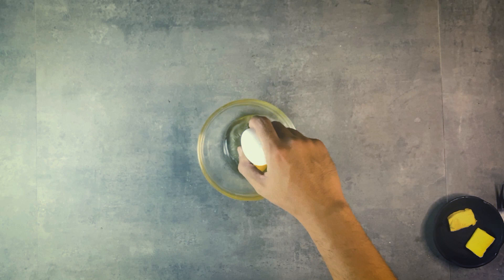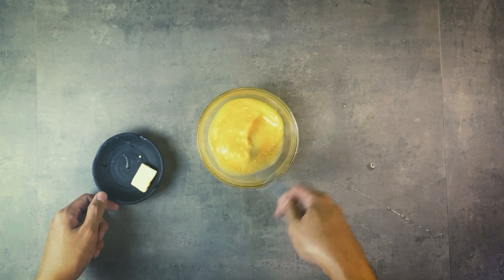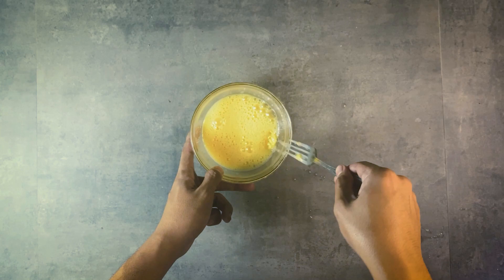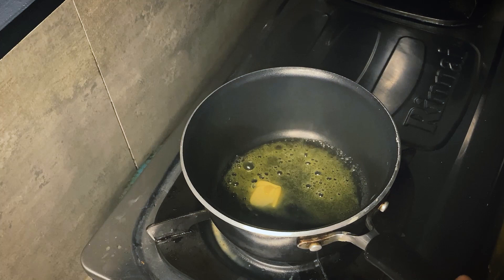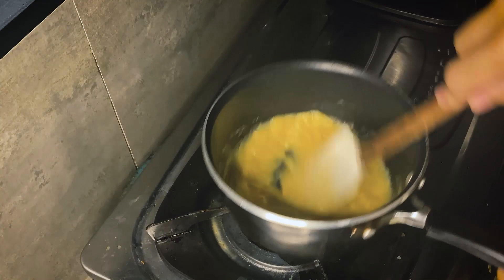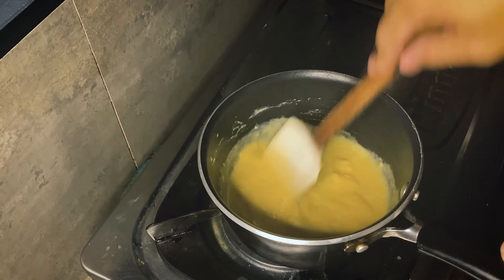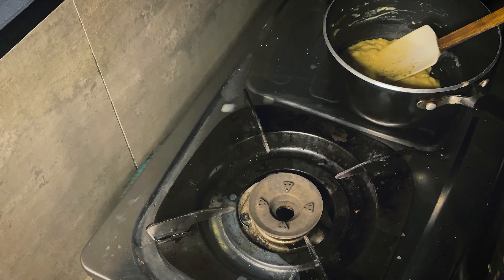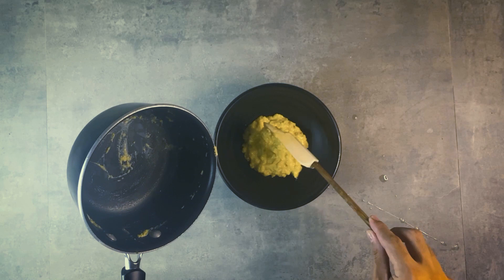How to Make Creamy Scrambled Eggs | French Scrambled Eggs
What is up everyone? Jflores here and for today episode I'm going to teach you "How to make creamy scrambled eggs , French Scrambled Eggs ". This Creamy Scrambled Eggs recipe is not hard as you think!

How to make creamy scrambled eggs is not that hard, you just have to know the basic techniques on making scrambled eggs. This French Scrambled eggs is just perfect paired with French Baguette!

Ingredients for Creamy Scrambled Eggs, French scrambled Eggs.
Eggs 2pcs
Butter 2tbps
Salt Pinch
Pepper Pinch

That's it for today! I hope you're going to try this "Creamy Scrambled Eggs AKA French Scrambled Eggs" at home and let me know what you think. Comment your requests if what do you want for me to cook on the coming episodes!
God Bless. PEACE!